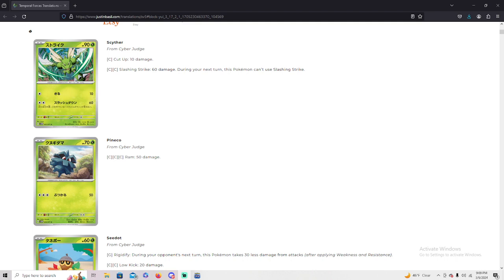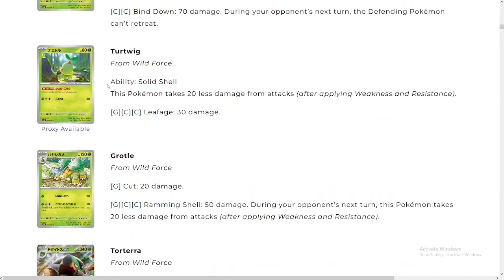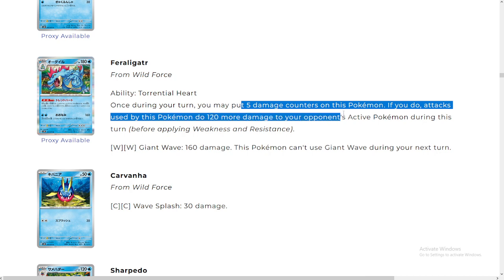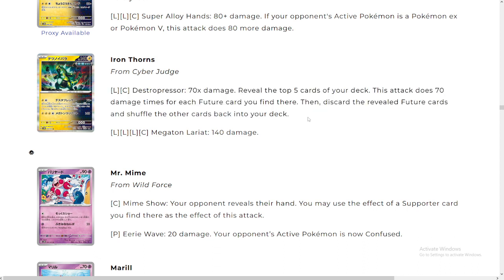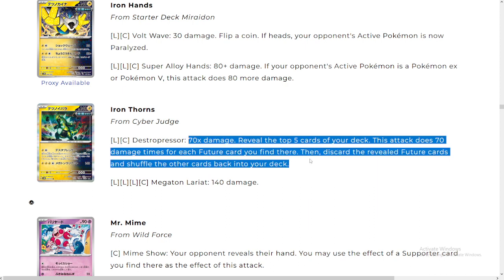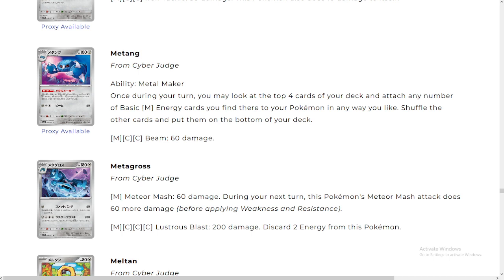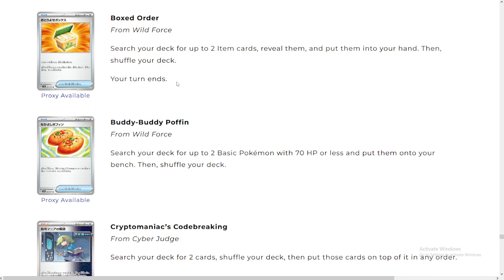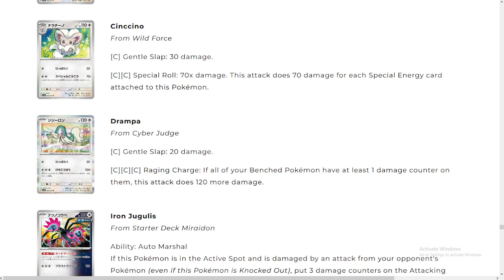These Cards Are Going To Change The Game - Temporal Forces Set Review (Pokemon TCG)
Love all the new cards coming in with temporal forces and wanted to discuss with everyone